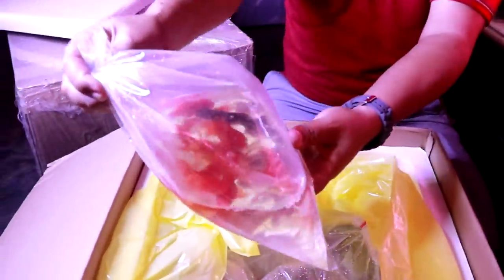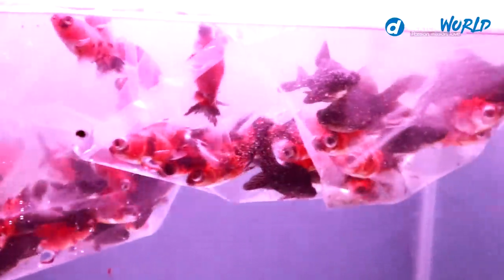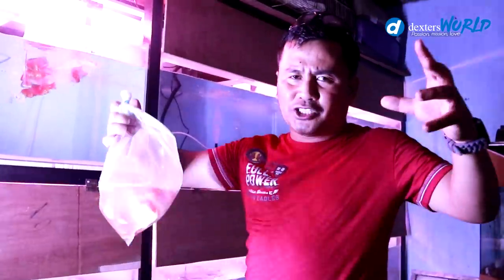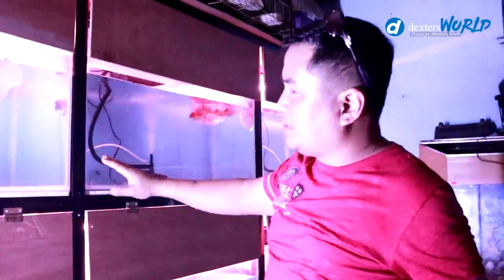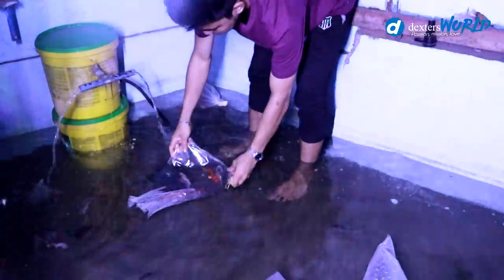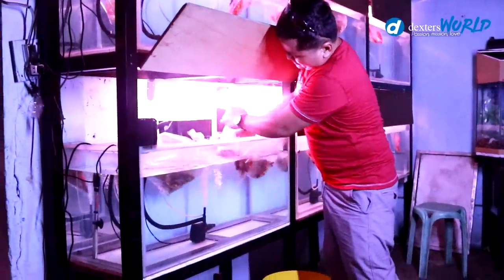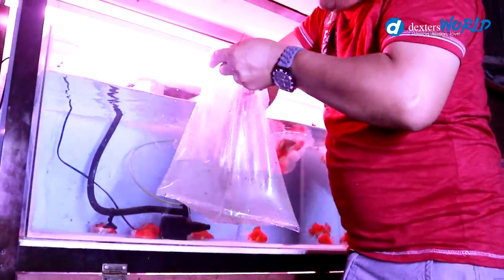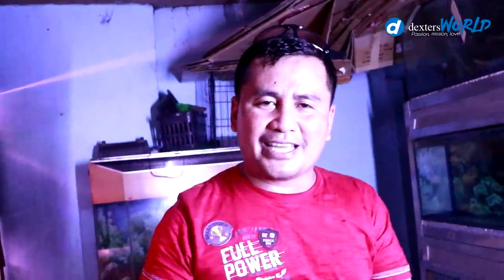RESTOCKING MY **Fish Store ** with high QUALITY FISHES